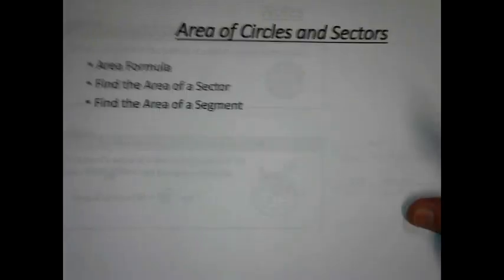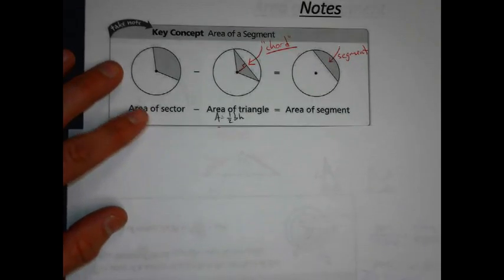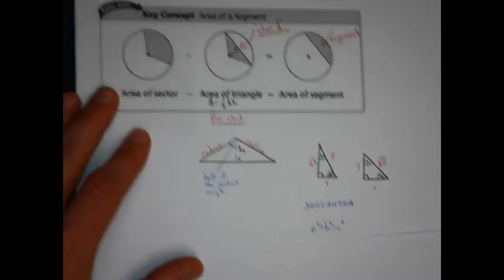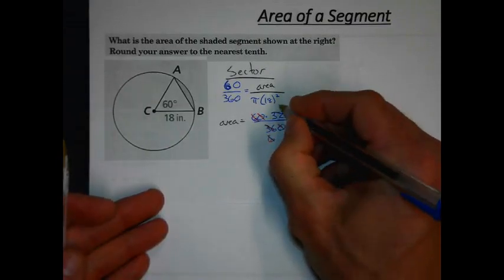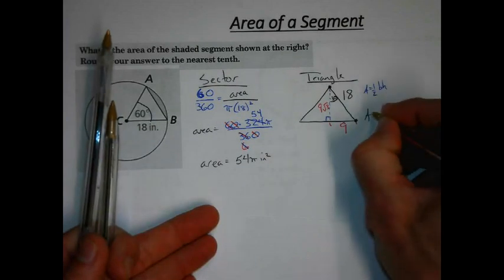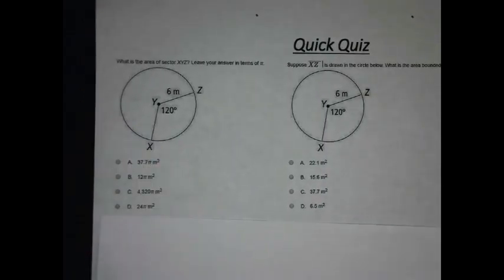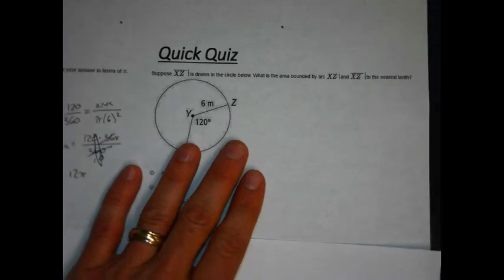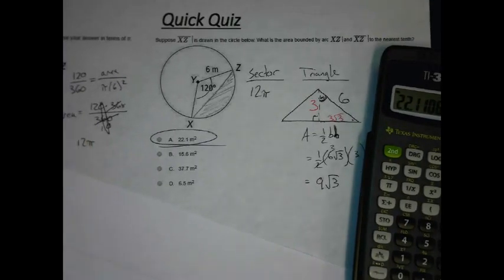Area of Segments (2 of 2)